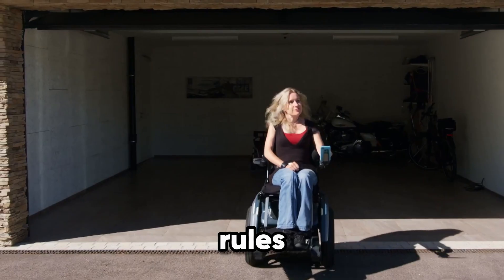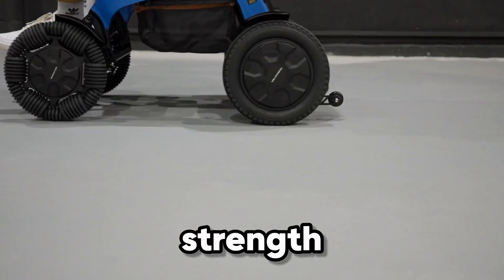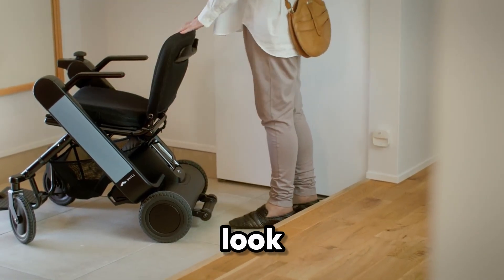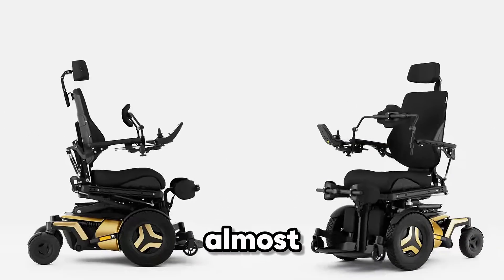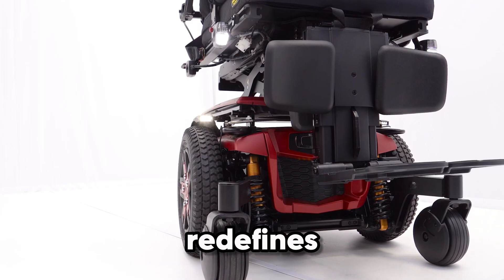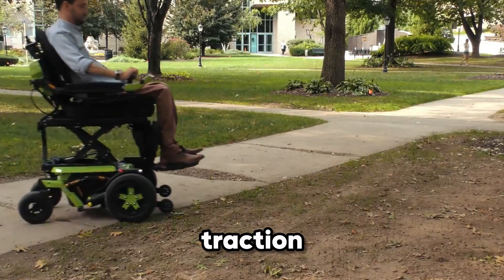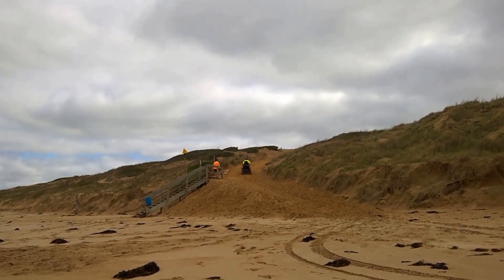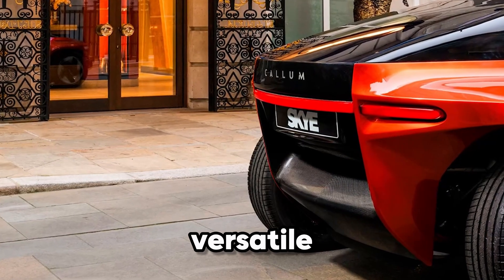10 Mind-Blowing Vehicles That Are Changing the Future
Get ready to witness 10 amazing vehicles that are changing the future of transportation! From flying cars and amphibious machines to cutting-edge electric hypercars, this video explores the most innovative and mind-blowing inventions in the automotive world. These aren’t just concepts — they’re real breakthroughs redefining how we move, travel, and experience technology.

Whether you’re a fan of tech, gadgets, or futuristic design, these vehicles will leave you stunned by what’s possible when imagination meets engineering.